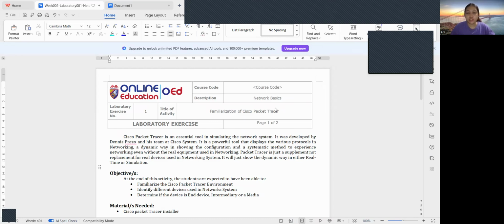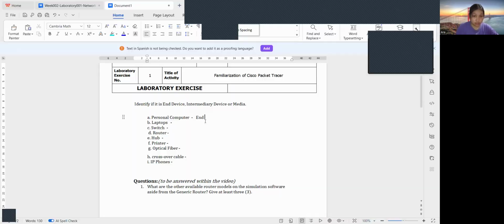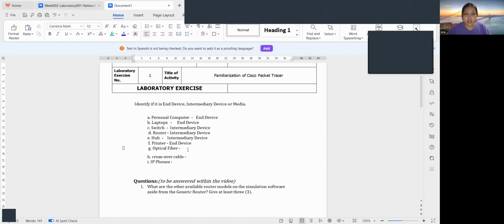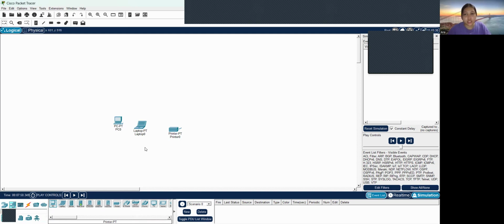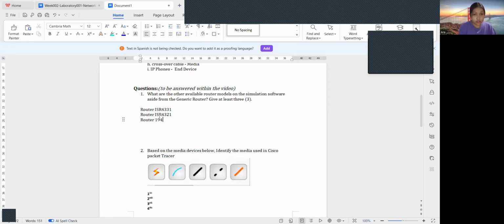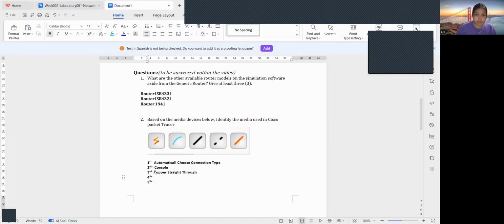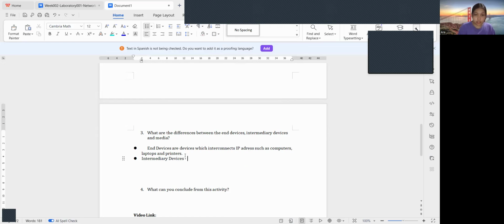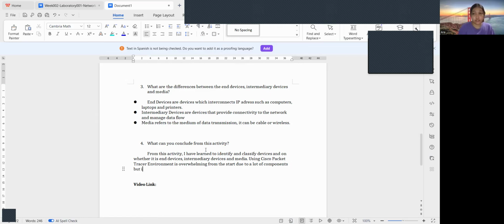Familiarization of Cisco Packet Tracer